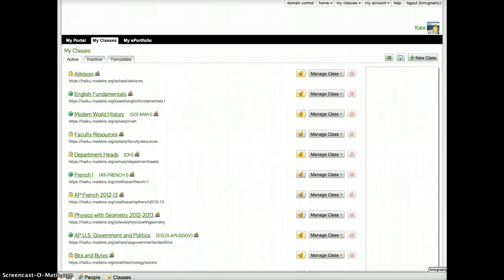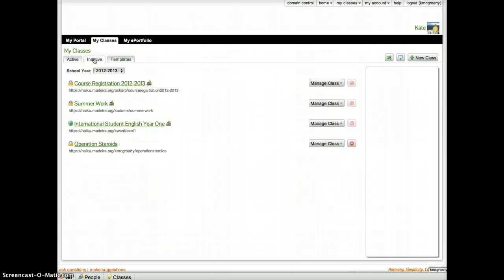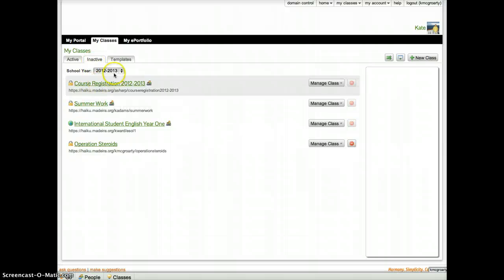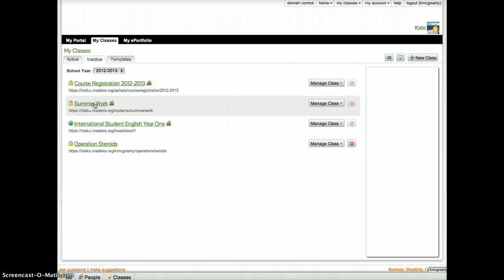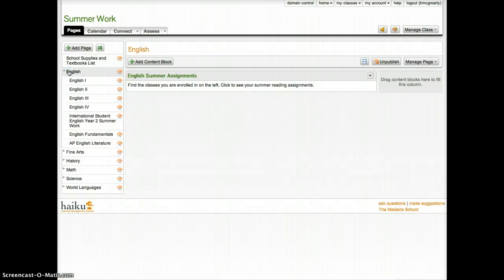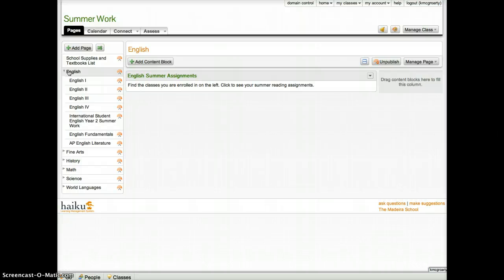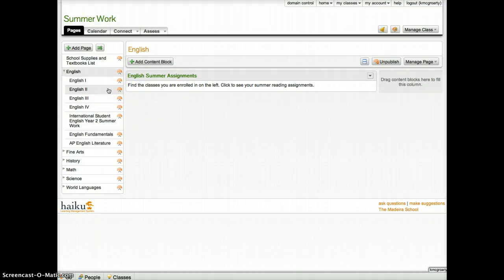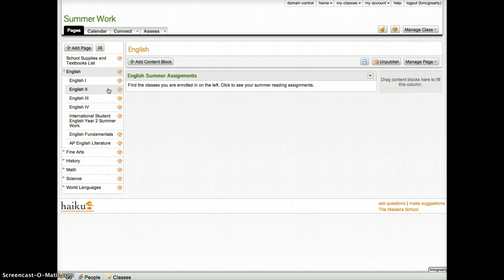Summer Work on Haiku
How to access your summer work pages on Haiku